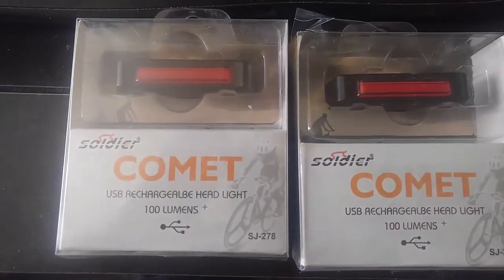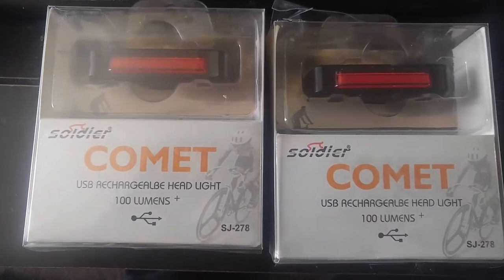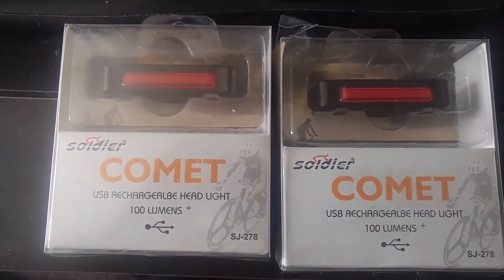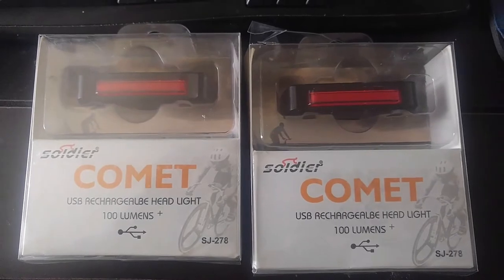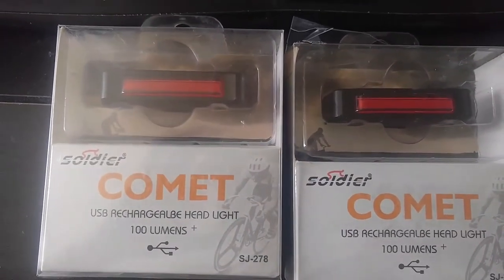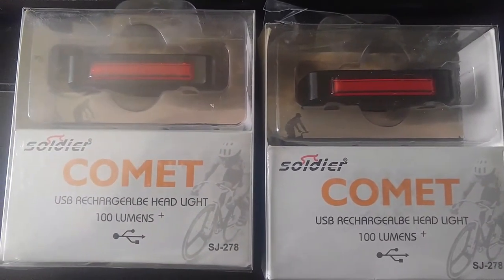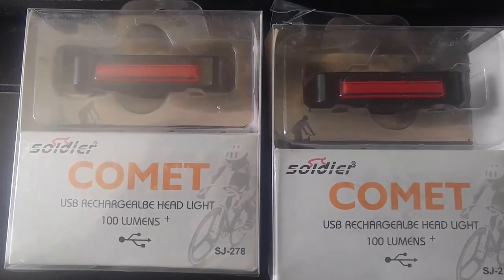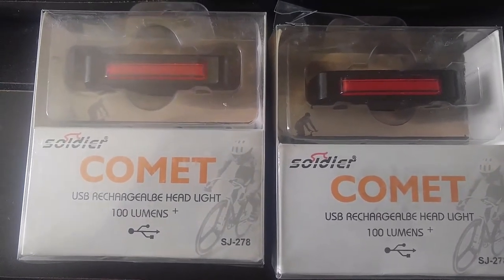New tail lights for the Coleman ct100u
newer better tail lights same as the front just in red for the Coleman ct100u link to tail light right here